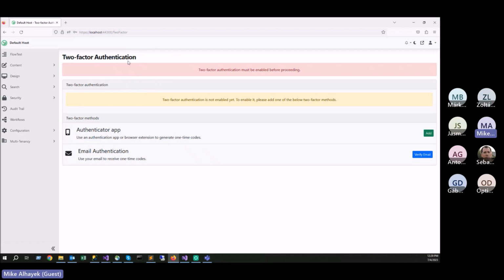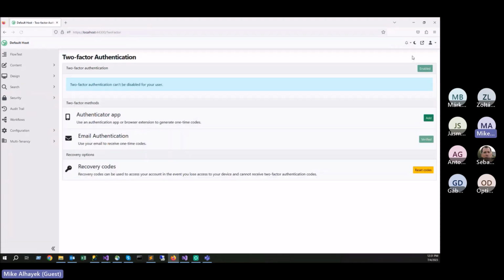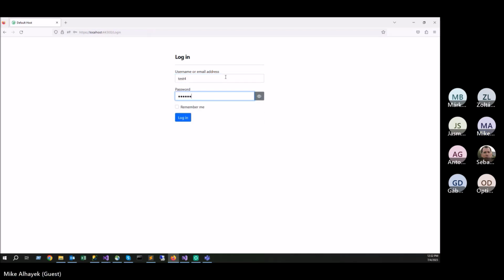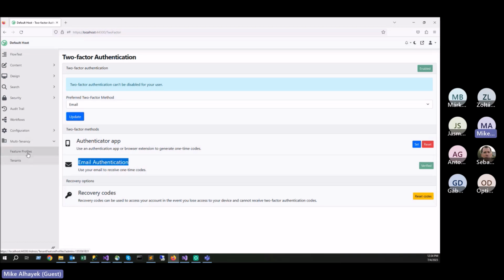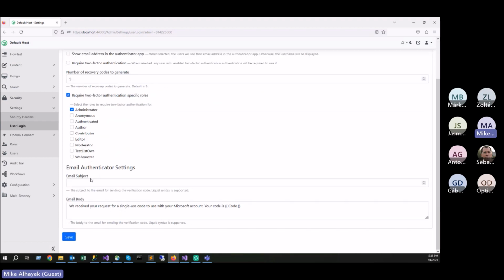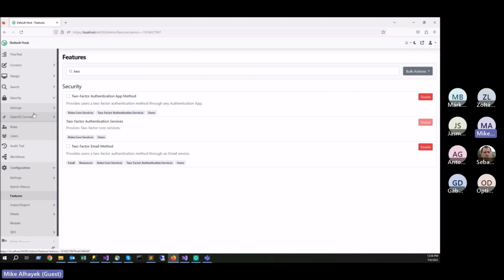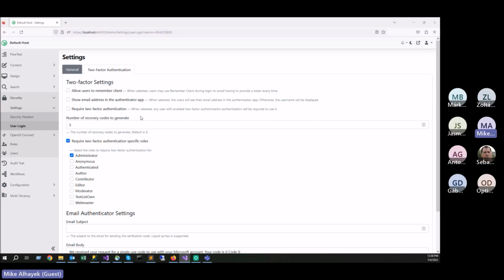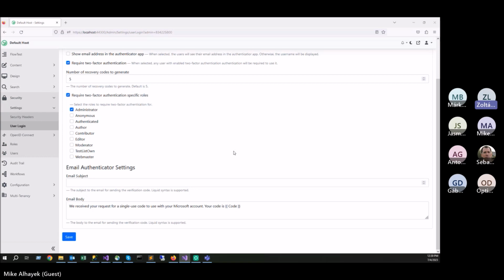Enhance the two-factor authentication process and make the UI extensible - Orchard Core Demo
Here is a summary of the changes that you can see in this demo video:
- The Two-Factor UI is now extensible. Meaning the users are able to add more methods to use with 2FA like SMS or other ways.
- A new feature called "Two-Factor Authenticator App Method" was added which will provide the users with a way to 2FA using the Authenticator App.
- A new feature called "Two-Factor Email Method" was added, providing users a way to 2FA using Email.
- During login, if the user has enabled more than one method for 2FA, they will see the new option to change provider during sign-in.